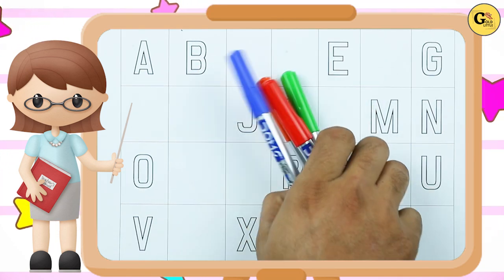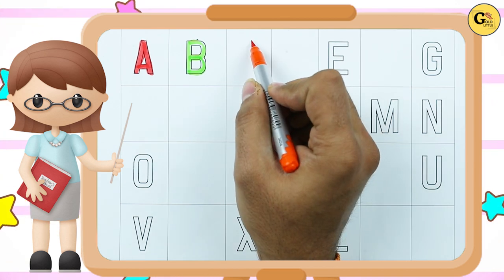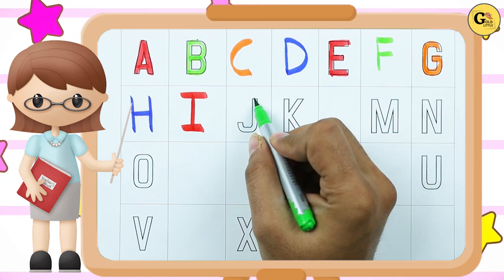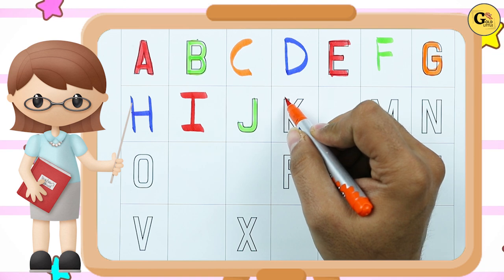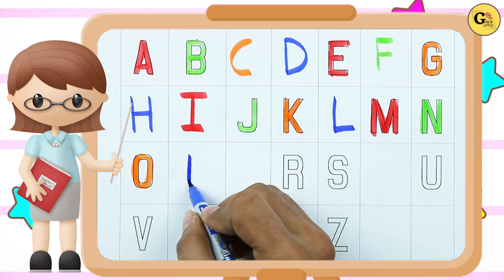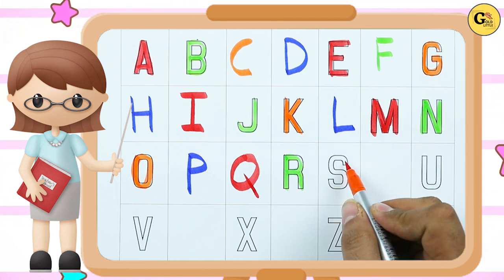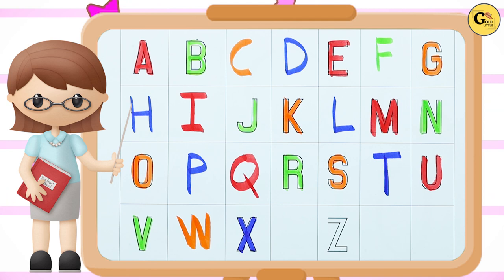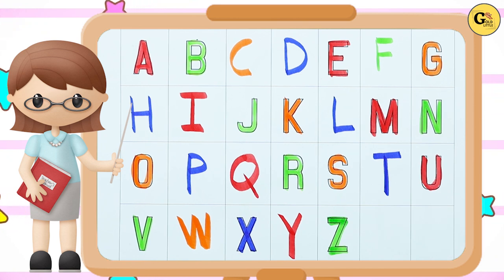Learn ABC video | english alphabet video